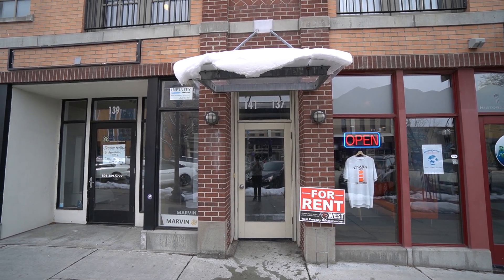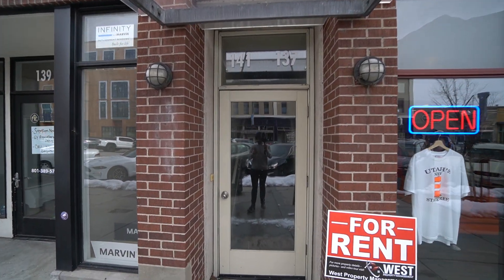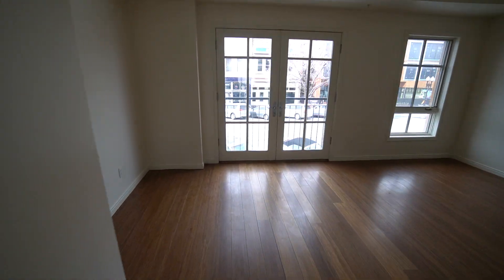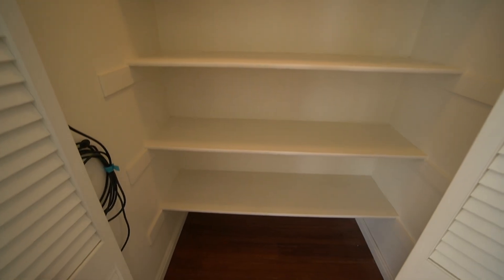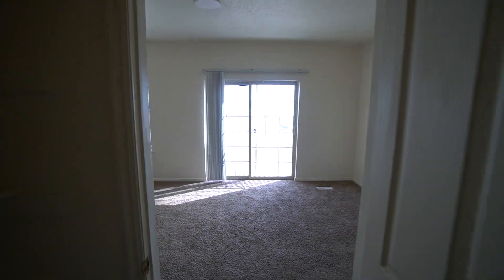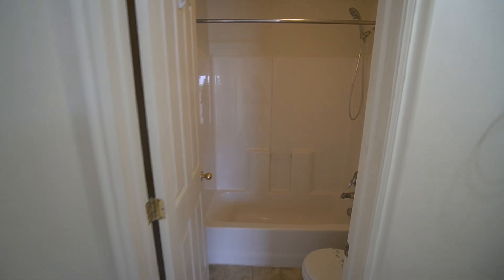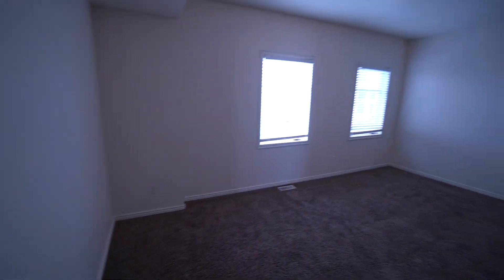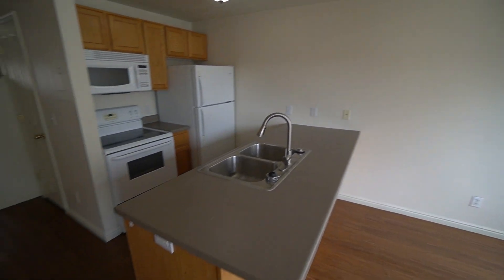141 E 25th Street, Ogden